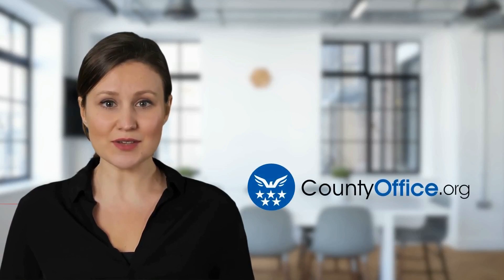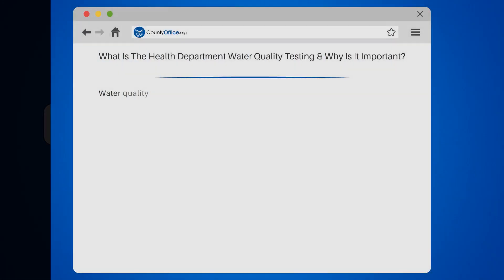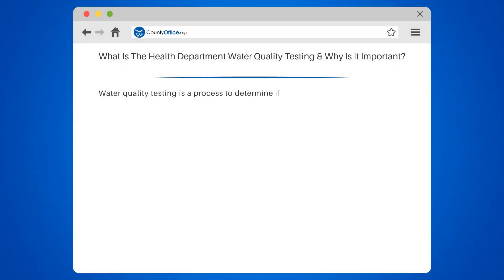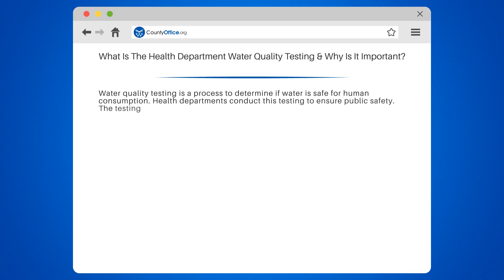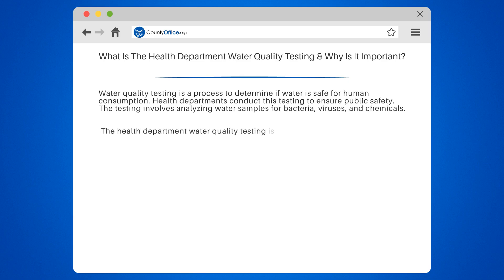What Is The Health Department Water Quality Testing & Why Is It Important? - CountyOffice.org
What Is The Health Department Water Quality Testing & Why Is It Important? Welcome to our informative video on the health department water quality testing and why it's crucial for public safety. In this video, we'll explain what the testing is, how it's conducted, and why it's important to prevent water-borne diseases and infections caused by recreational water sources.

The health department water quality testing involves analyzing water samples for harmful bacteria, viruses, and chemicals like lead, arsenic, and pesticides. Drinking contaminated water can cause severe health problems, so the testing is essential to ensure safe drinking water for everyone.

But the testing is not limited to drinking water only. It also includes testing recreational water sources like swimming pools, hot tubs, and lakes. These water sources can harbor bacteria and viruses that cause infections, so testing is crucial to prevent outbreaks.

If you want to learn more about the health department water quality testing, we've included helpful resources like CountyOffice, EPA, and CDC. You can visit these websites to get more information on water quality testing and how to ensure safe drinking water.